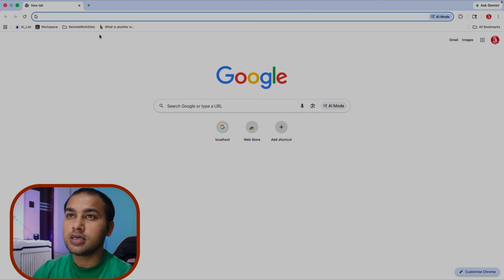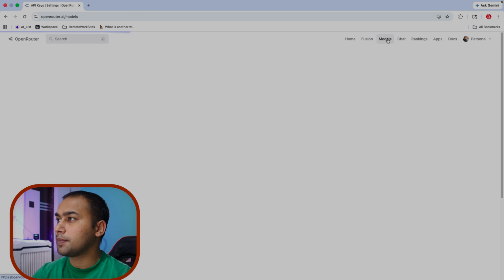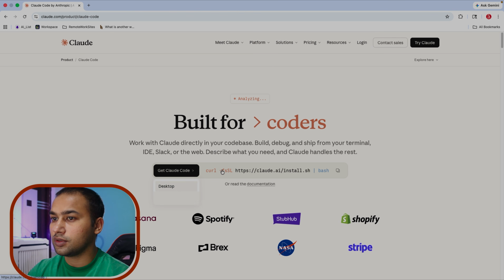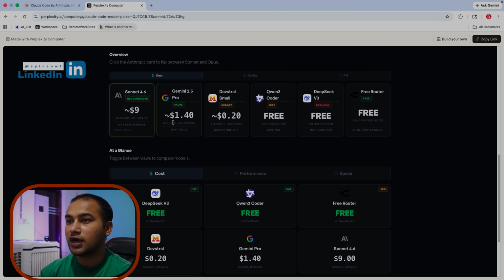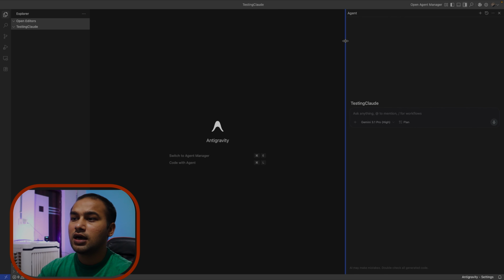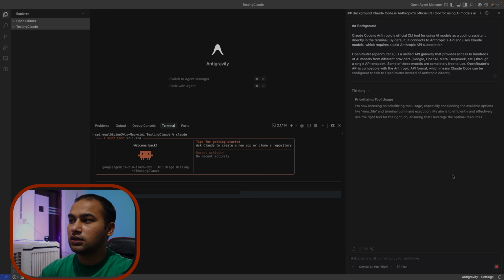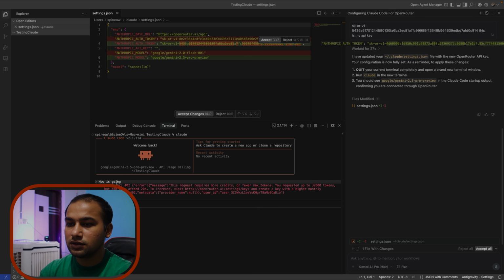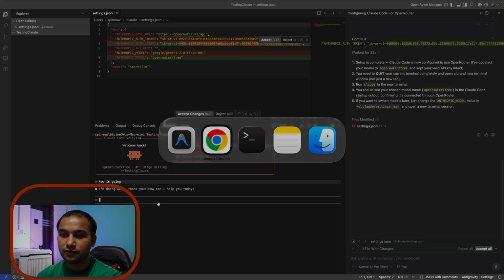Claude Code Is Now 100% Free | Install & Use Step-by-Step Guide with Antigravity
Want to use Claude Code for FREE? 🚀
In this video, I’ll show you how to download, install, and use Claude Code step by step on your system.

This tutorial is beginner-friendly and covers everything from getting API access to running Claude Code locally.

📌 What you’ll learn in this video:
1. How to get API key using OpenRouter
2. How to install Claude Code on your system
3. How to run and test Claude Code in terminal
4. Real demo with Google Antigravity

⚠️ Note: Free usage may depend on platform limits or credits.

💻 Tools Used:
- Claude Code
- OpenRouter API
- Terminal Setup

🔥 This video is perfect for:
- Developers
- Beginners in AI tools
- Anyone who wants to use Claude Code without paying upfront